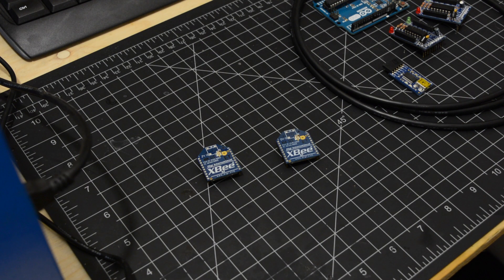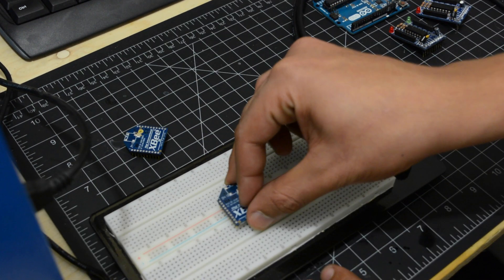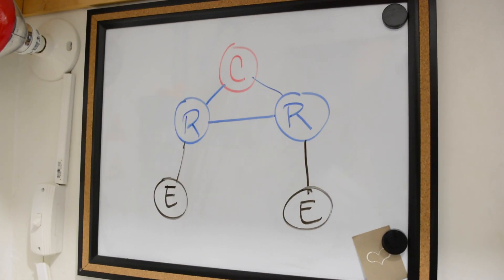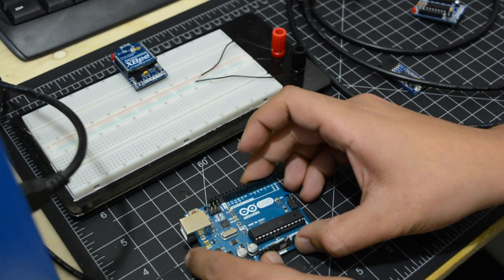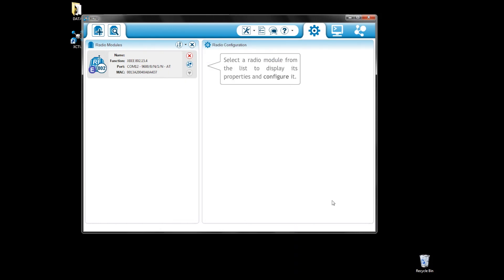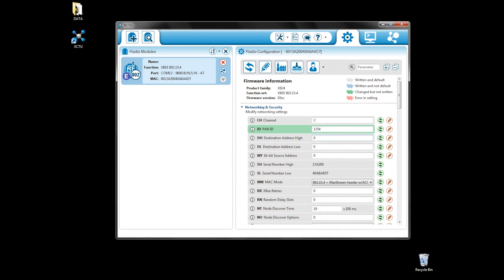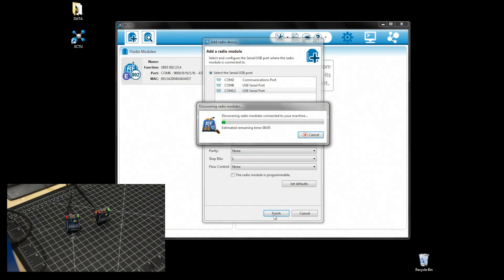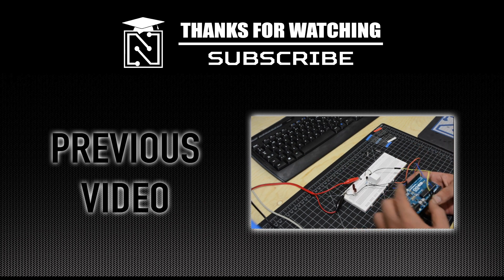XBee: The basics